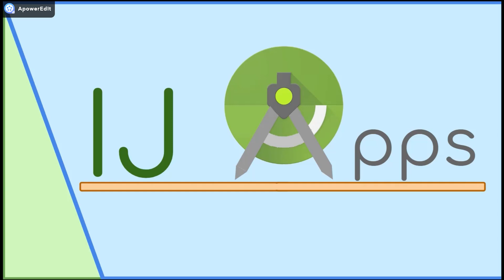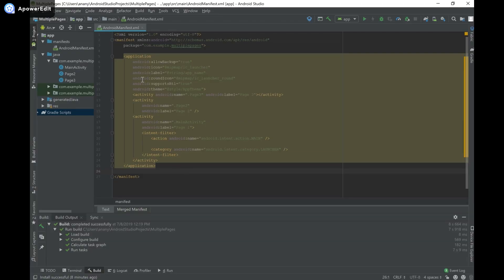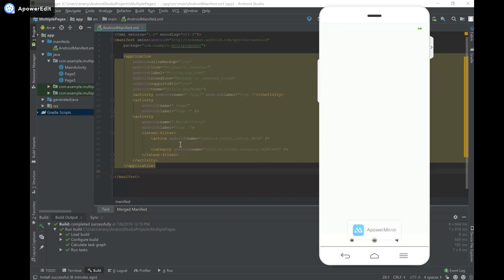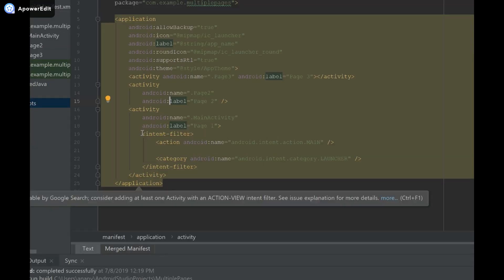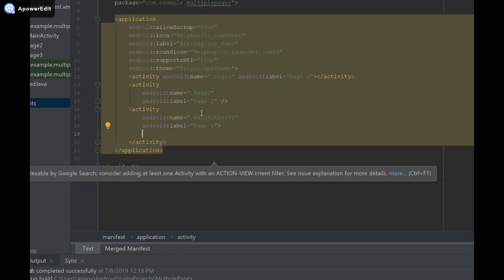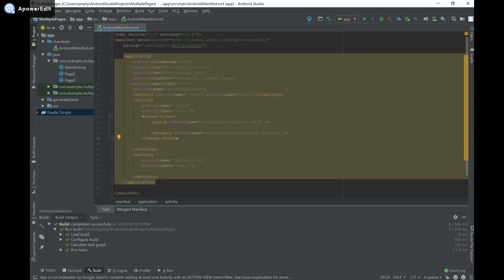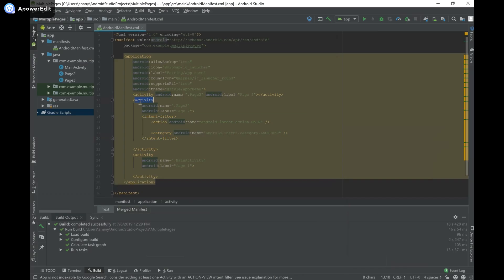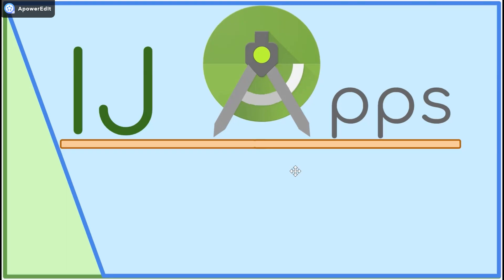Changing the Default Launch Page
In this Short Bits, I cover how to change the default activity or page that launches when a user opens your app.

Intro/Extro Track: